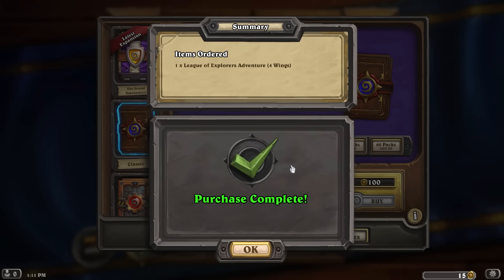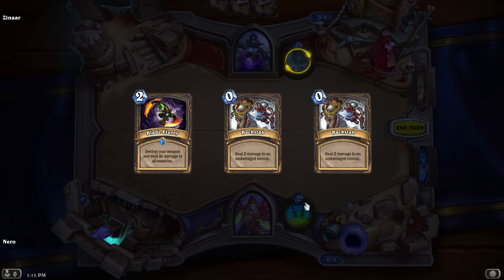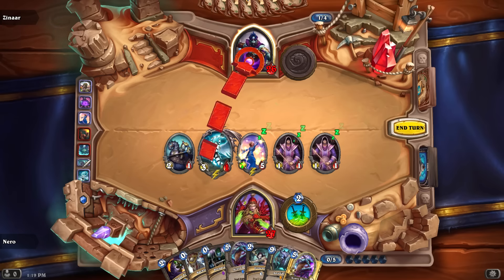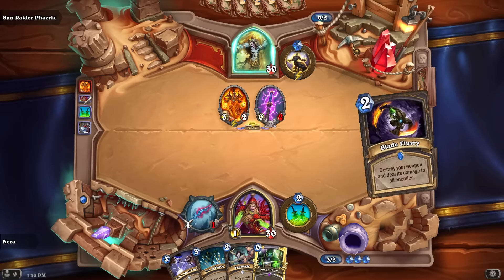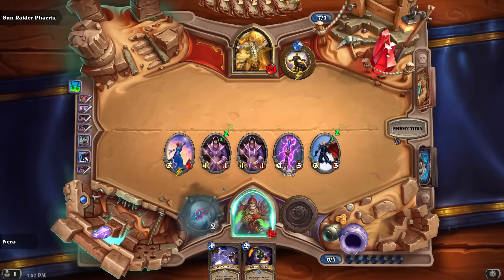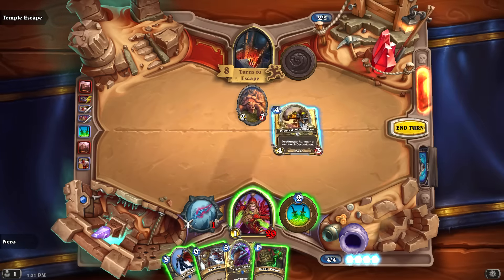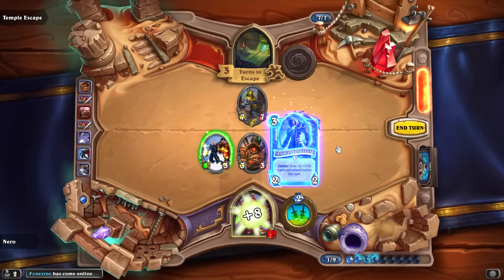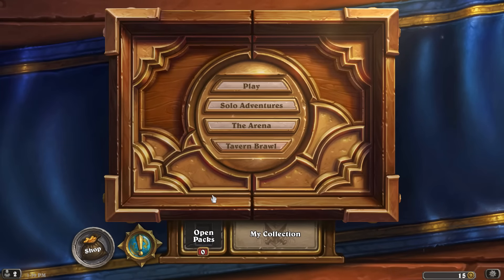Hearthstone League of Explorers! - Wing 1 - "The Temple of Orsis"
The "League of Explorers" is a brand new Hearthstone Adventure! We will be playing through different wings, taking on different challenges and earning 45 new cards in total. The first wing is "The Temple of Orsis", and a new wing will release each week (along with a class challenge) until the Adventure is completed.